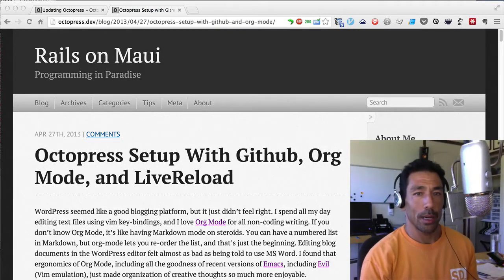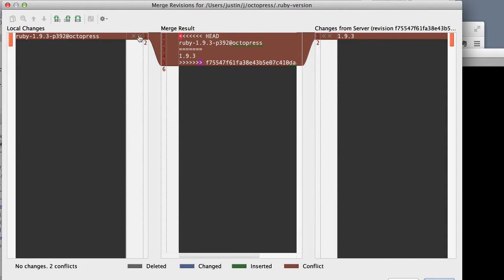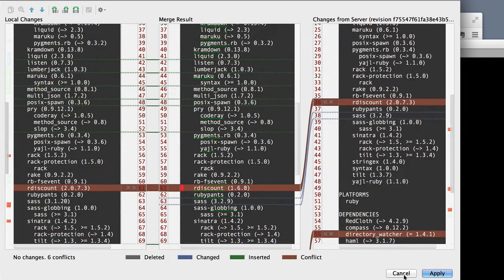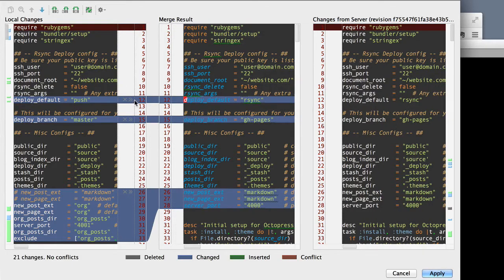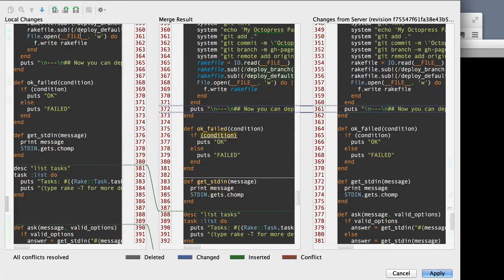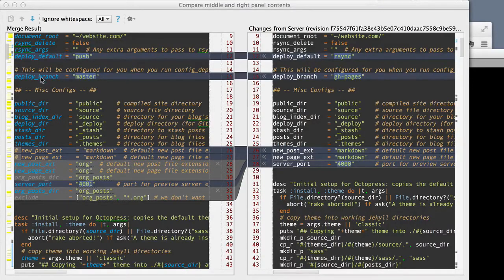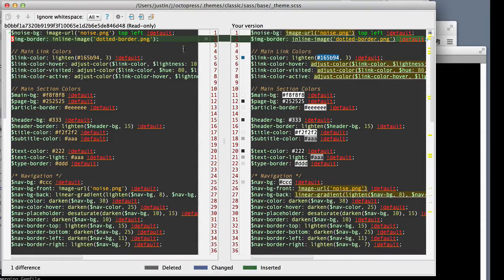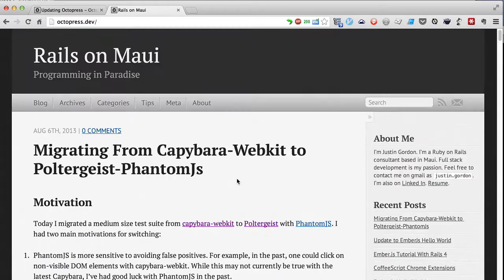Upgrading Octopress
Using RubyMine to handle merge conflicts when upgrading Octopress.